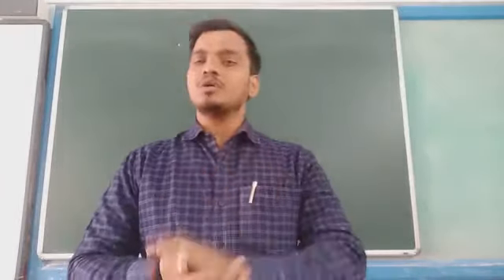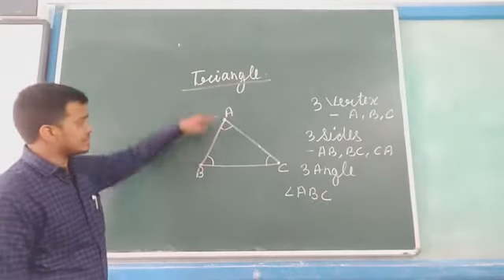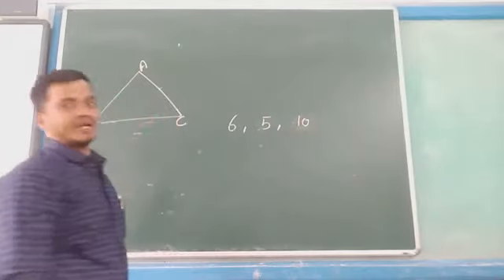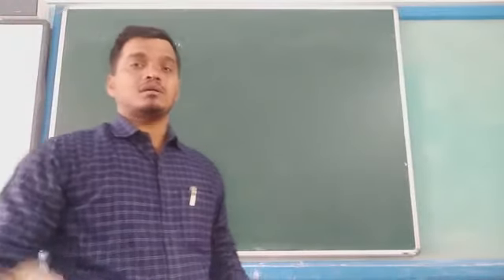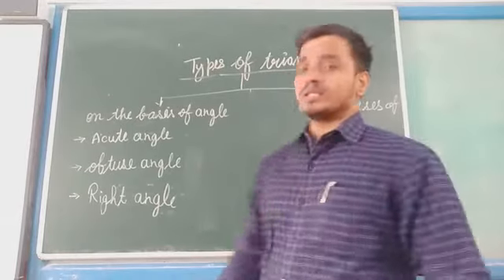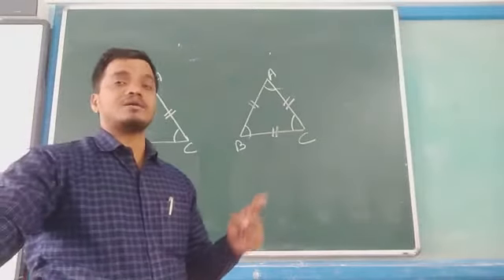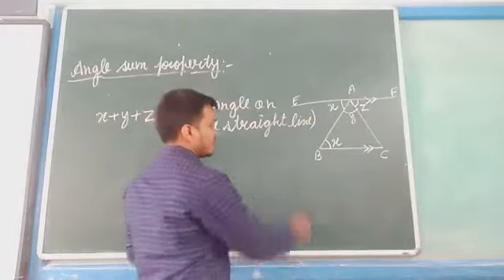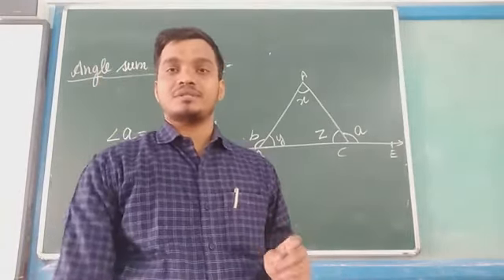Class 7 Mathematics (08/01/2022)